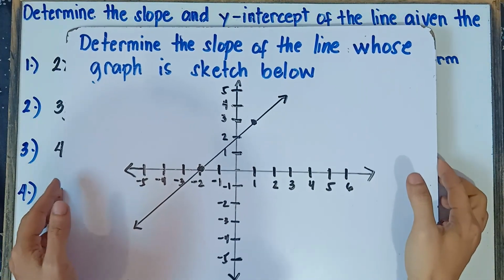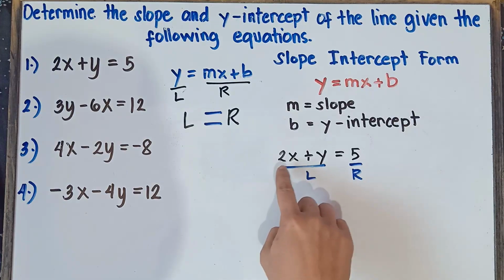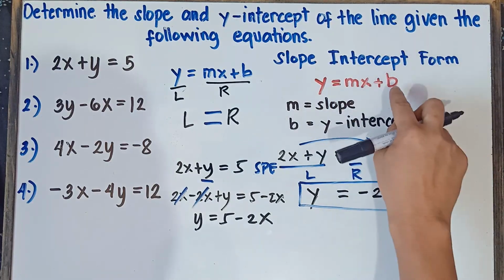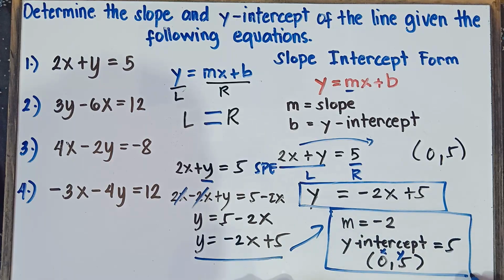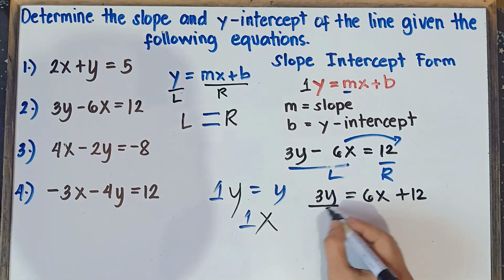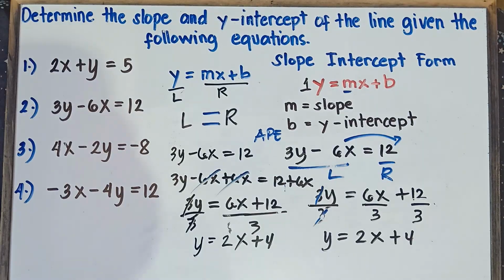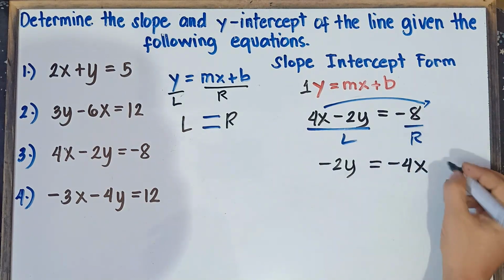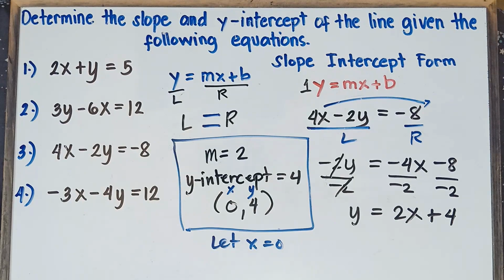How to find the slope and y-intercept of the given equation | Step by Step Explanation | G8| Q3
How to determine the slope given the sketch of the graph | Step by Step Explanation | G8 | Q3
In this Video, you will be able to determine the slope and y-intercept of the given equation. This video also helps you to transform equation to its slope intercept form by applying the properties of equality. Hope this video helps!
KEEP FIGHTING!